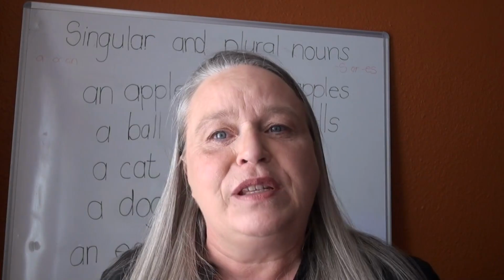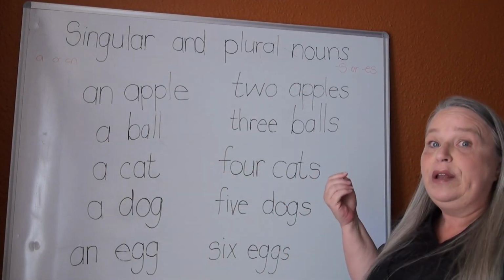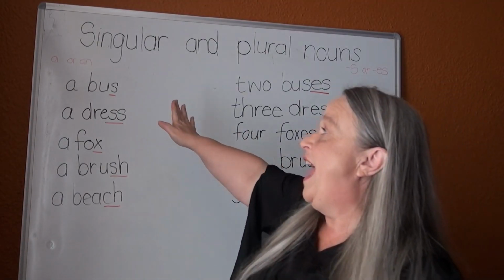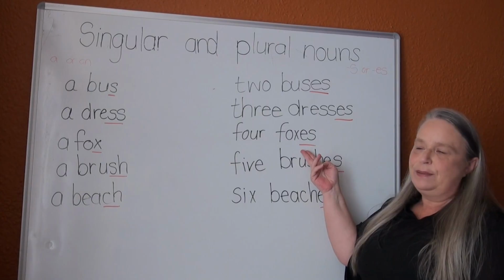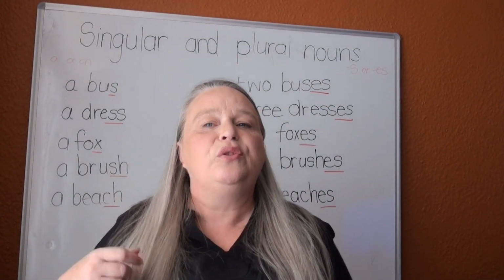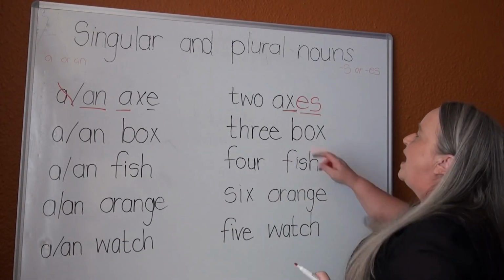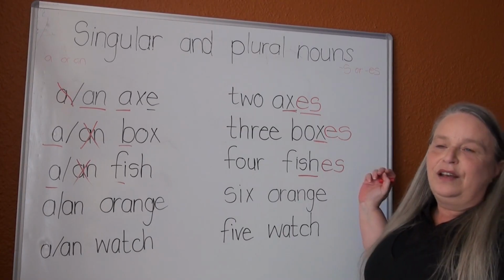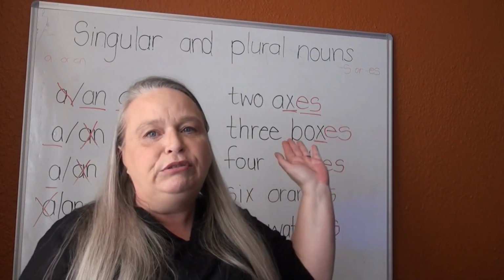Singular and Plural Nouns | English Nouns | English in Cape Town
Singular or plural nouns are words that names people (teacher, doctor), things (book, table), animals (cat, dog, horse) or places (school, hospital)

Can you name a beach in Cape Town?

More information on 'English in Cape Town':
- The channel is run by Teacher Theresa
- Teaching Beginner and Intermediary level